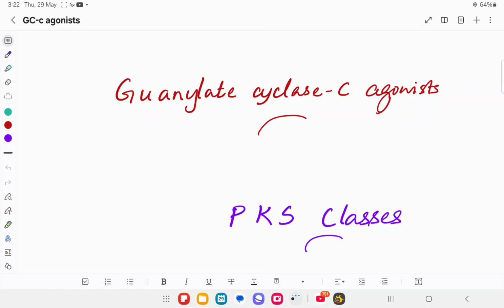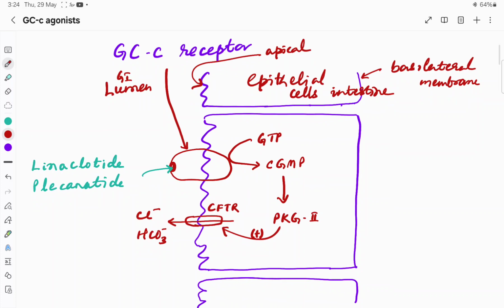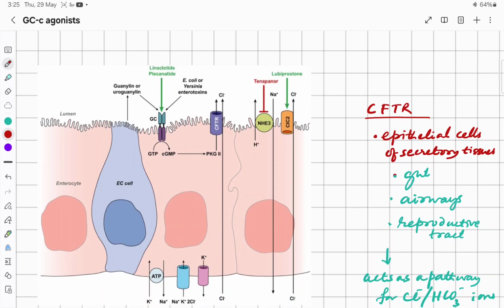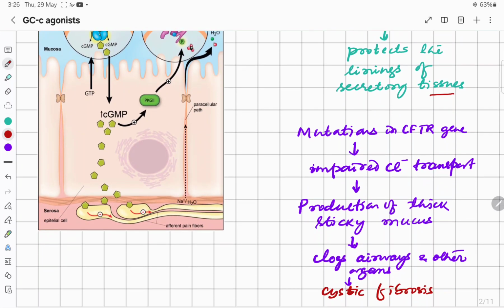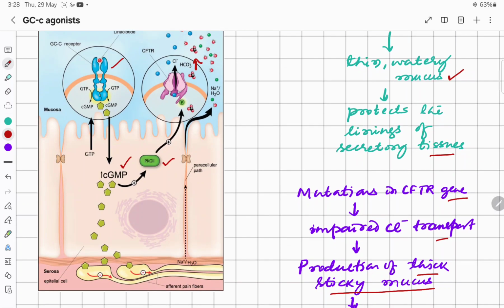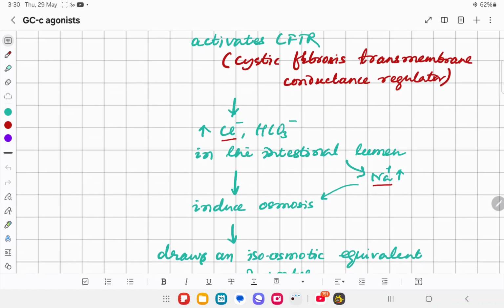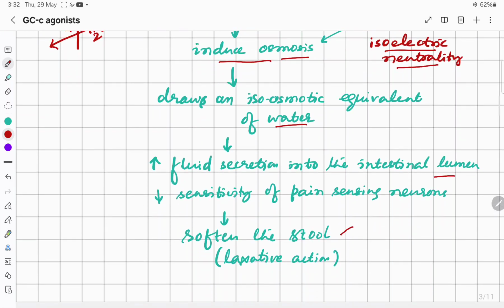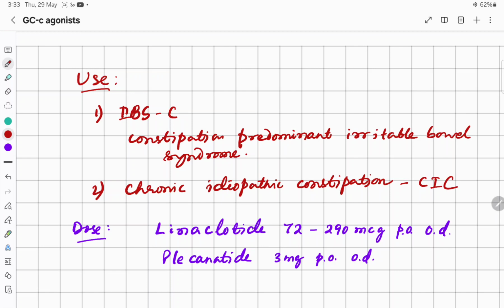Guanylate cyclase-C (GCC) agonists: Linaclotide and Plecanatide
Guanylate cyclase-C (GCC) agonists are medications that activate the GCC receptor, leading to increased fluid secretion in the intestines. They are primarily used to treat chronic constipation and IBS-C (irritable bowel syndrome with constipation). Linaclotide and Plecanatide are two common examples. GCC agonists work by stimulating the GCC receptor, which then produces cyclic GMP (cGMP). This cGMP triggers the release of chloride ions, which draws water into the intestines, softening stools and promoting bowel movements.